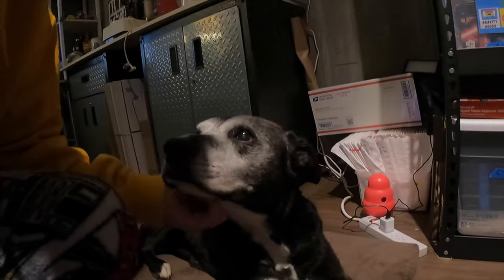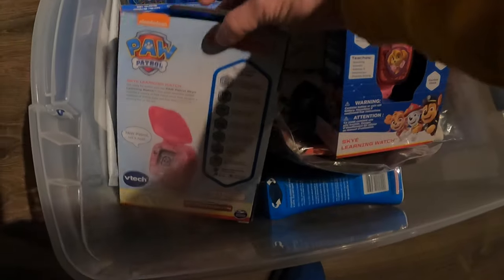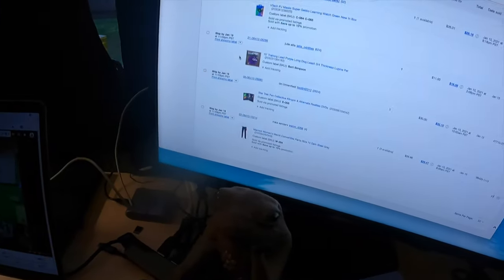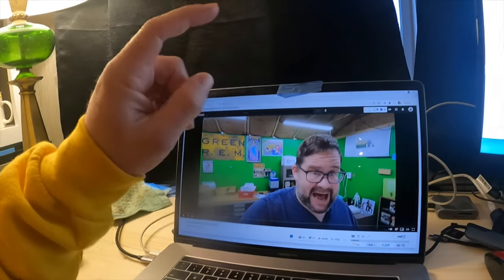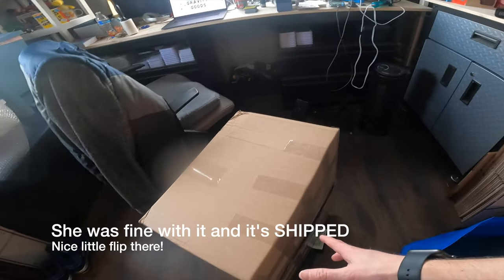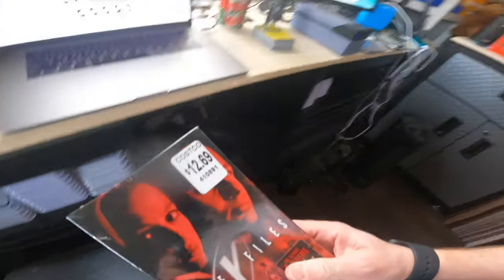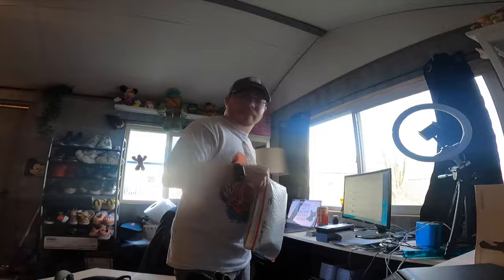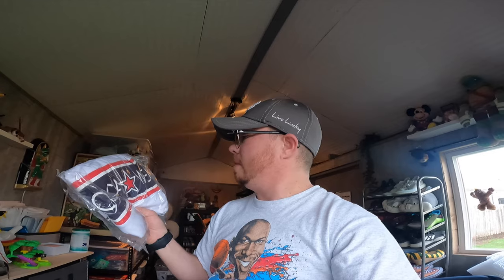I HATE it When This Happens! What Sold on eBay This Weekend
Our eBay Store is:

If you’re interested in supporting the show and want to do some shopping on Amazon, please click any of the links below, and even if you don’t purchase the item/product listed, we may end up with a small “commission” for YOU using OUR link! So, in advance, thanks so much for being awesome!

I record using the following combination of cameras:
-Canon G7x

I do all of the video editing using our MacBook Pro

Havoc Light Box for photographing products: